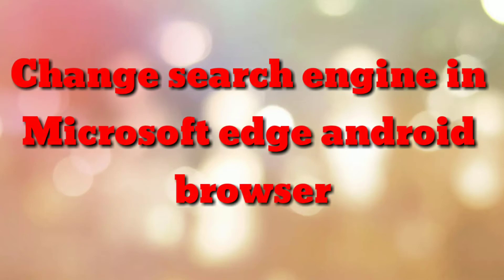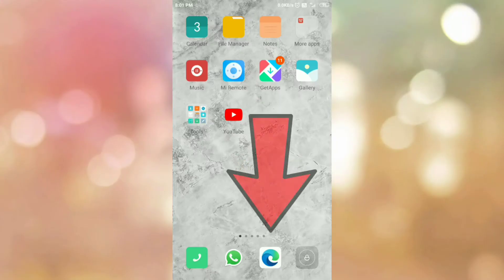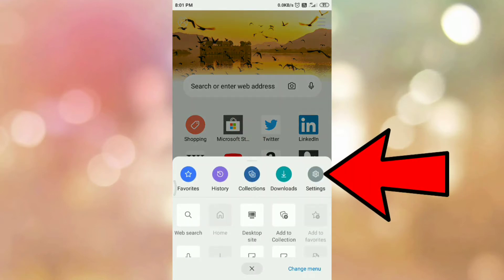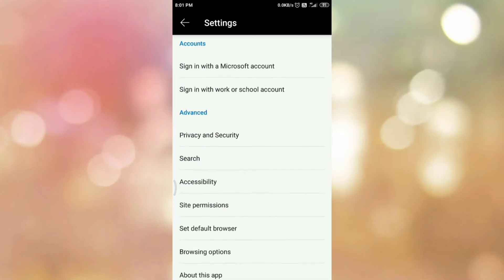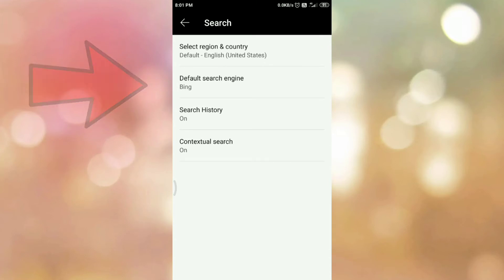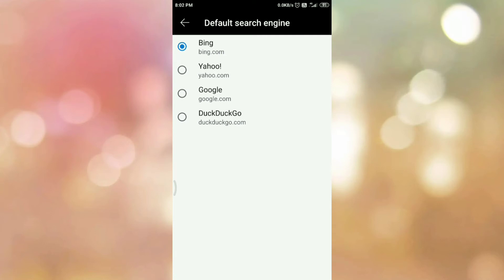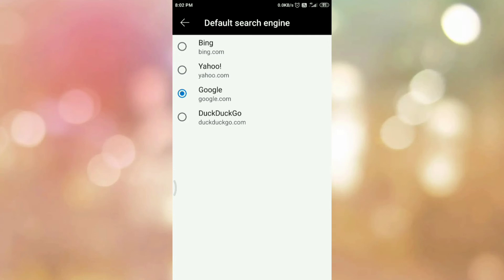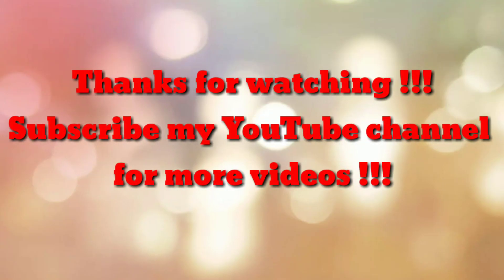How to change search engine in Microsoft edge android browser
How to change search engine in Microsoft edge android browser, change search engine in Microsoft edge browser, Microsoft edge default search engine, change search engine in edge browser